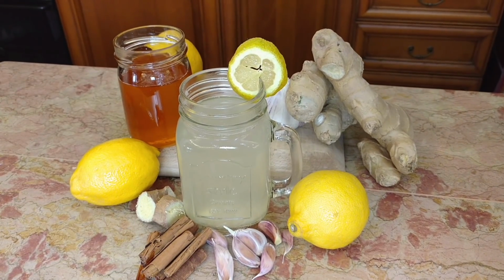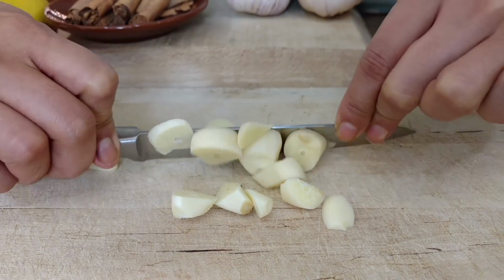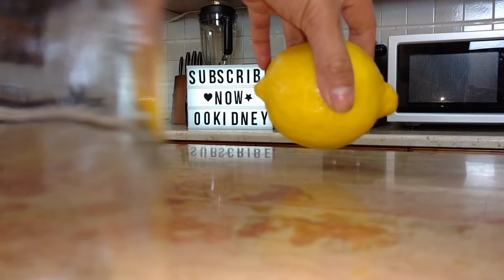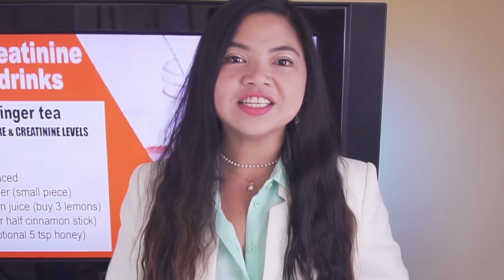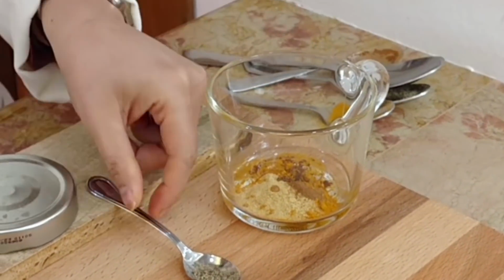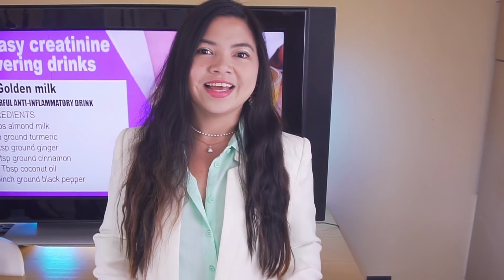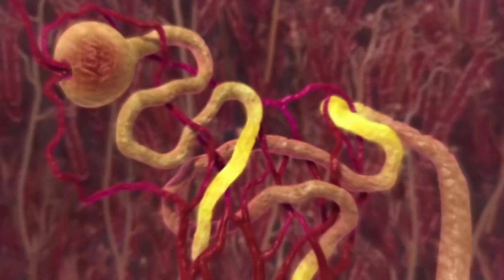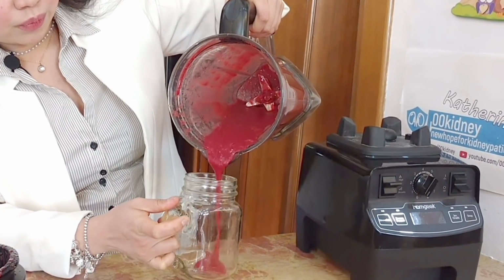Kidney Repair Drinks (Made with What You Have in Your Pantry)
There are 3 drinks that are proven to LOWER YOUR CREATININE LEVELS.
All of these beverages produced extraordinary results in terms of IMPROVED KIDNEY FUNCTION, lowered blood sugar levels and lowered blood pressure.

As an added bonus, they're made from readily available ingredients you may already have in your pantry!
Our first entry is a beverage with truly incredible healing properties.

Katherine from 00kidney here, welcome to our journey together to a better kidney health!

⚫ Download the program to REVERSE KIDNEY DISEASE (special discount

RECIPES:
- 3 Garlic and ginger tea (blood pressure lowering and immune boosting)
In a saucepan combine
4   garlic cloves, minced
2 grams fresh garlic (small piece)
1⁄2 cup fresh lemon juice (buy 3 lemons)
2 teaspoon cinnamon (or half cinnamon stick)
Stevia to taste (optional 5 teaspoons honey)
Last add 3 cups water and bring to a boil
Let it cool, strain, and serve
More in the video about honey and stevia

-2 Golden Milk (anti-inflammatory)
In a cup combine
1 tsp ground turmeric
1/4 tsp ground ginger
1/4 tsp ground cinnamon
1/2 Tbsp coconut oil
1 pinch ground black pepper
Add warm almond milk slowly and mix it.
Done!

1 The Beet and Apple smoothie (powerful blood pressure lowering)
In a mixer add
half green apple, possibly organic, washed and with the peel.
A large beetroot or two small ones.
Half lemon. If it's organic, just wash it and put it in the blender with the peel.
Let's add a couple of ice cubes
Mix thoroughly

More info in the video!

Timestamps:
Intro - 0:00
Three drinks to improve your kidney health - 0:20
3 Garlic and ginger tea (blood pressure lowering and immune boosting) - 1:02
2 Golden Milk (anti-inflammatory) - 4:30
How to incorporate these drinks in your renal diet - 7:07
1 The Beet and Apple smoothie (powerful blood pressure lowering) - 8:16